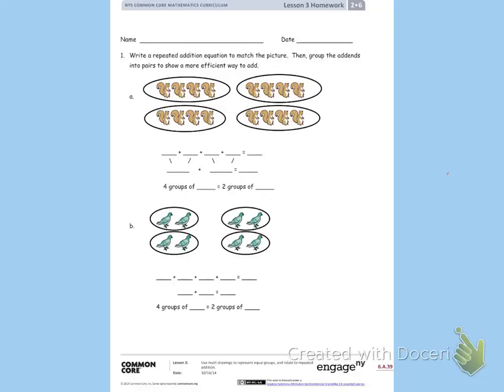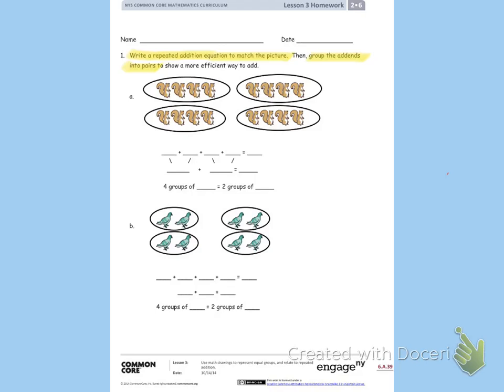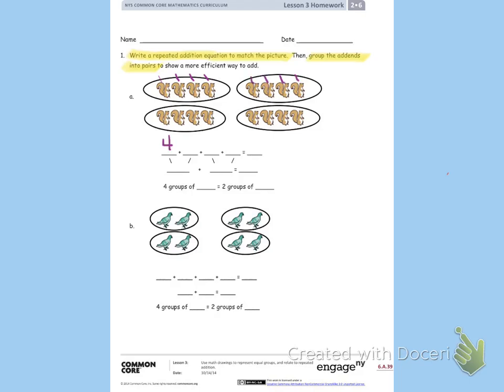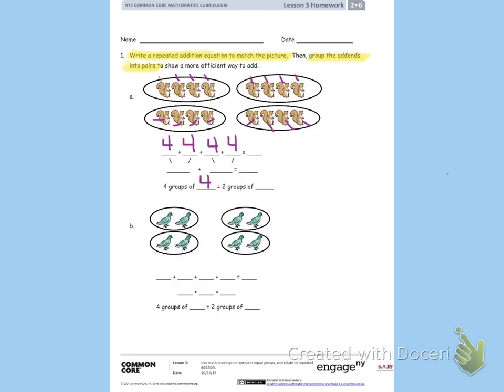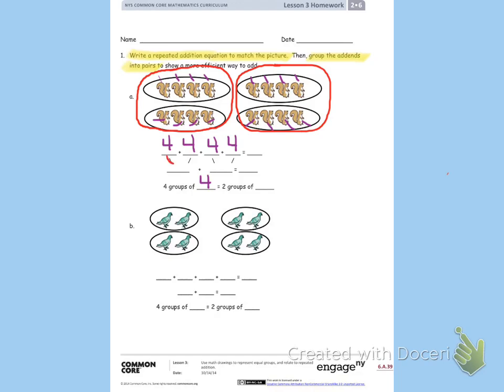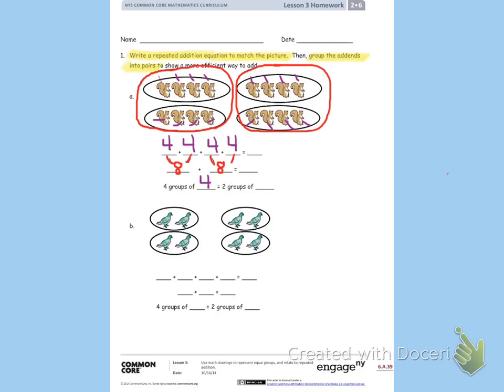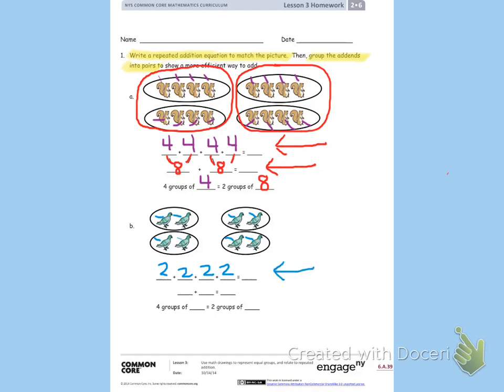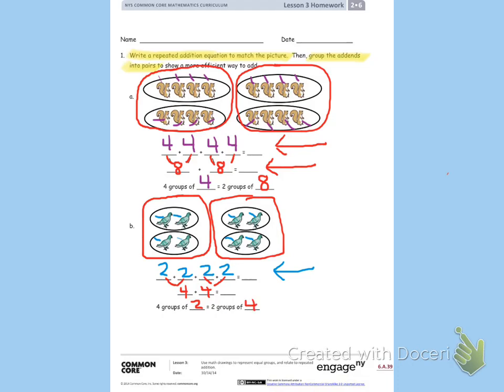GR2 M6 L3 Pg1